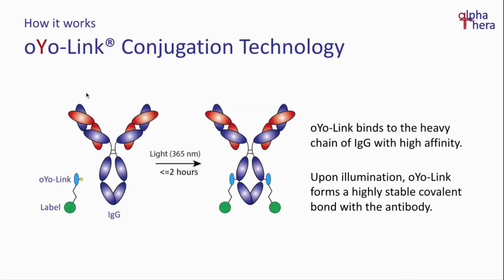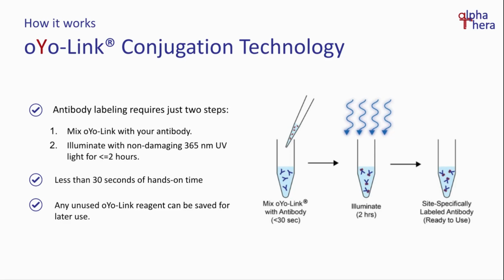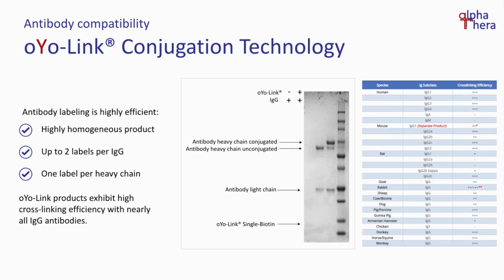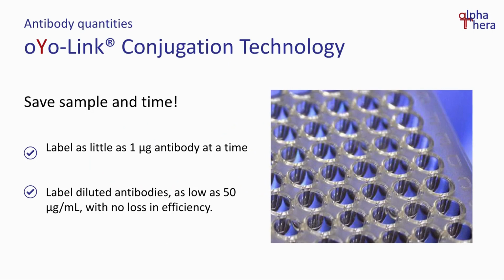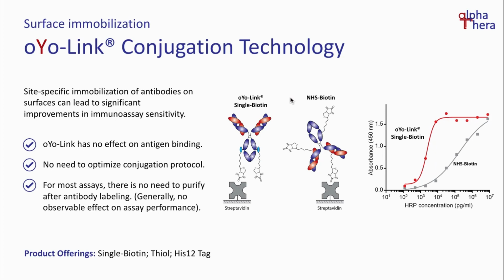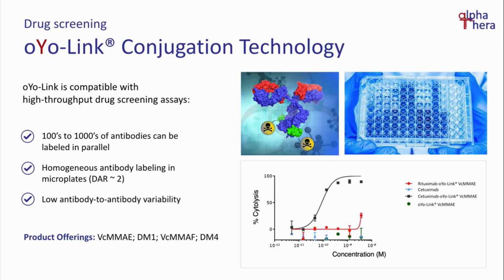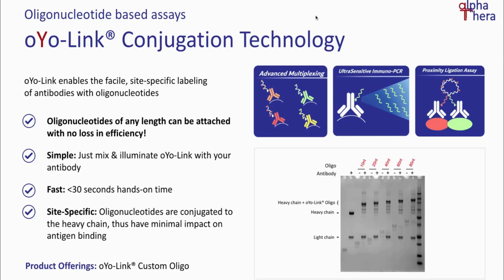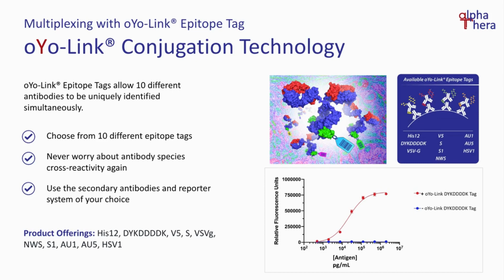Webinar: Simple, fast, site-specific antibody labeling with oYo Link®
Watch our short introduction to AlphaThera’s oYo-Link® site-specific antibody conjugation technology and learn how to streamline your assays with these superior labeling products.

This on-demand webinar covers:
• How oYo-Link works: Using photocrosslinking technology, oYo-Link site-specifically and covalently binds at the Fc region of the antibody
• The unique features of oYo-Link and the benefits to researchers
• A brief overview of several popular oYo-Link products, including Oligo conjugation reagents, ADCs, click chemistry reagents, enzymes, epitope tags and more

For more information about our oYo-Link Antibody Labeling technology and to see our full range of products